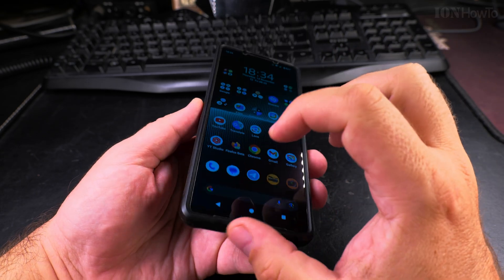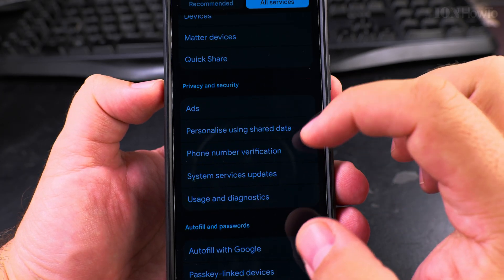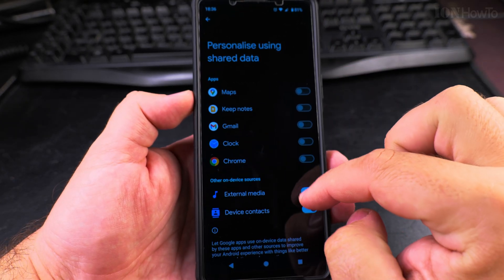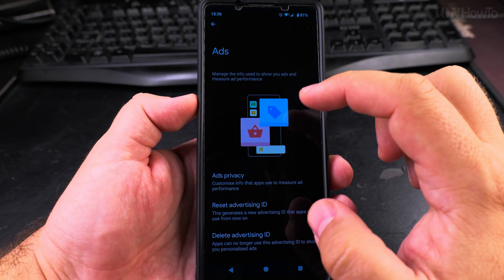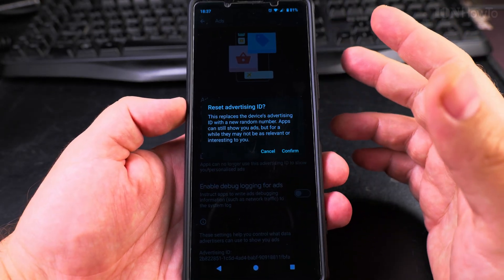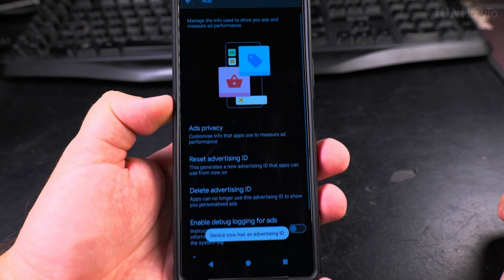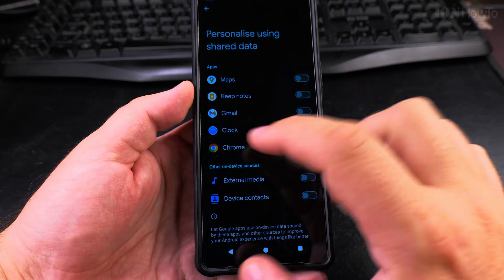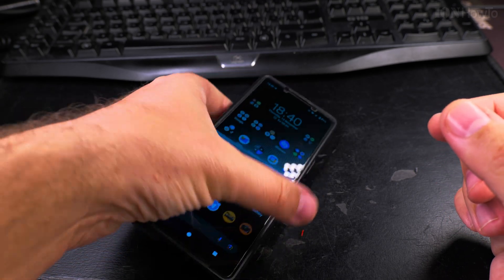Your Android phone is listening and tracking you turn off these settings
Your Android phone is listening and tracking you turn off these settings for privacy and to extend battery life
Android phone listening to conversations privacy settings to turn off listening to your conversations.

The Google privacy settings to disable for better battery life are:
- personalize using shared data turn off for all or specific apps,
- Usage and diagnostics turn off,
- Ads - reset advertising ID or delete advertising ID.

How to disable steps:
Settings - Google - All services -
personalize using shared data off
Usage and diagnostics - off
Please note that some features may not work correctly after disabling these settings but if you really want better battery performance, you can try yo disable these Google privacy settings and you can always re-enable them if needed later.

Any questions?